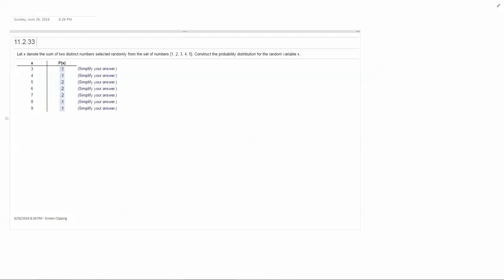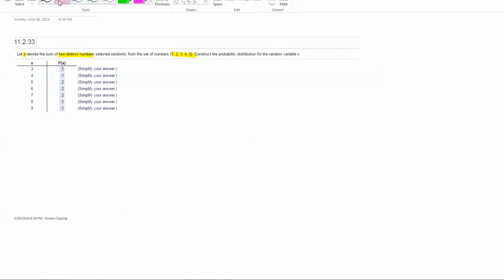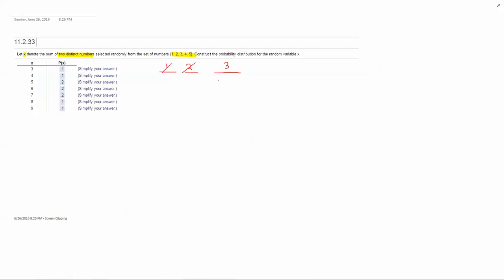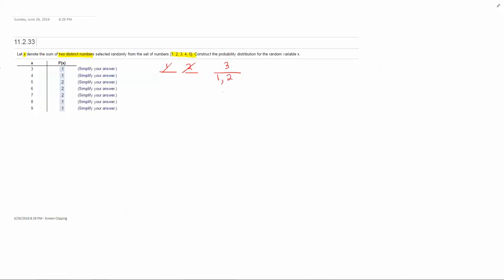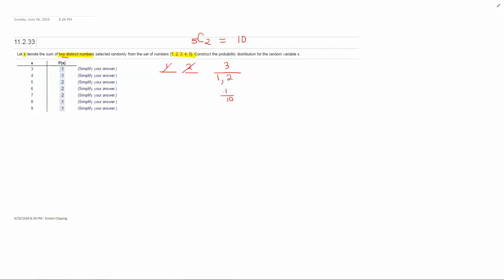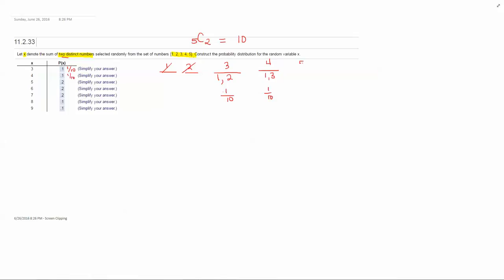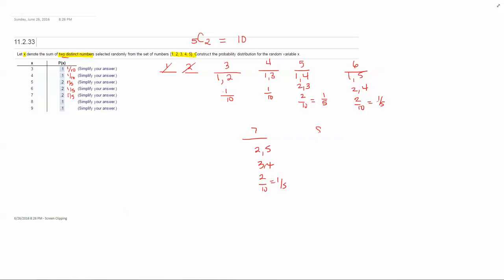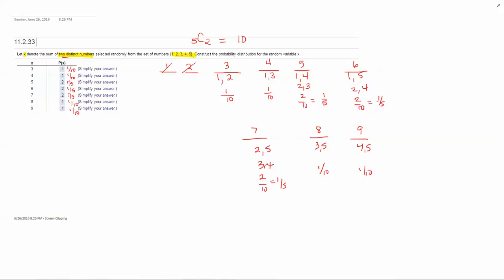Construct a probability distribution table for a sum of two numbers from a set of 5 numbers